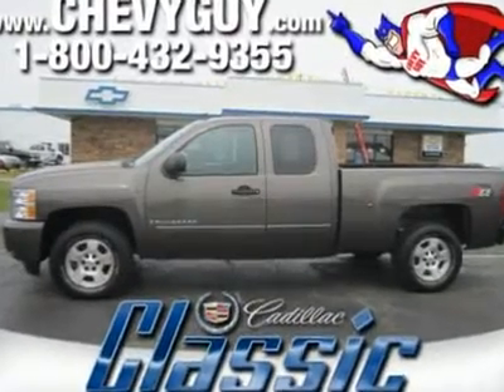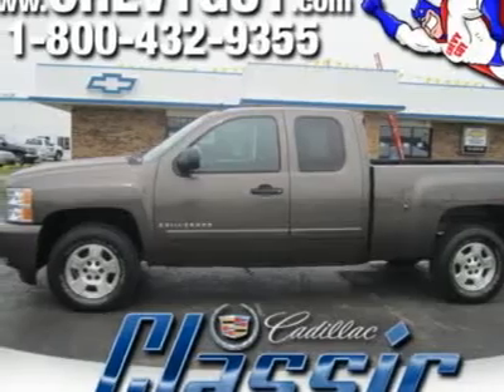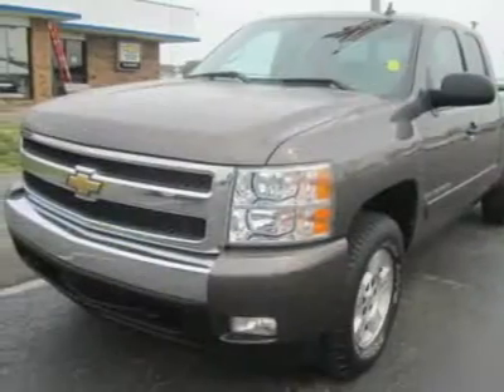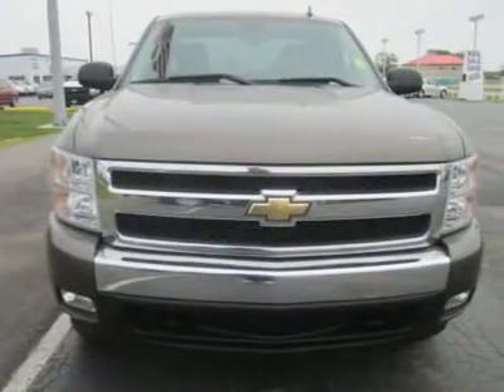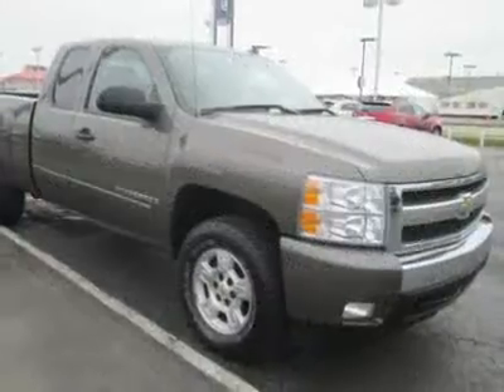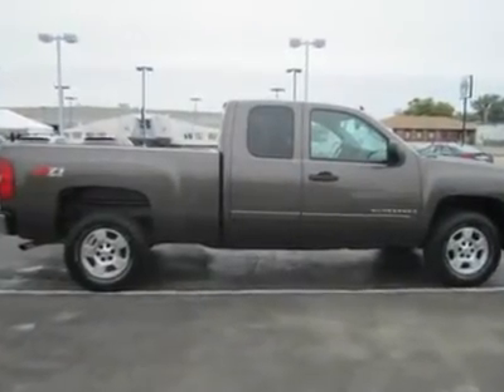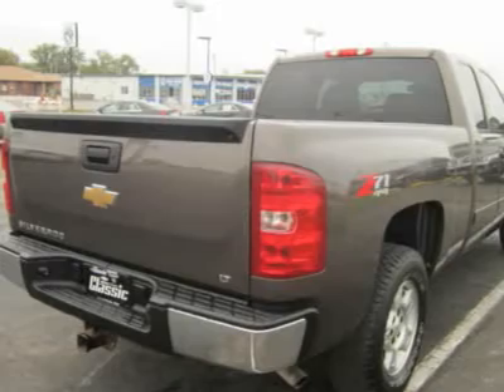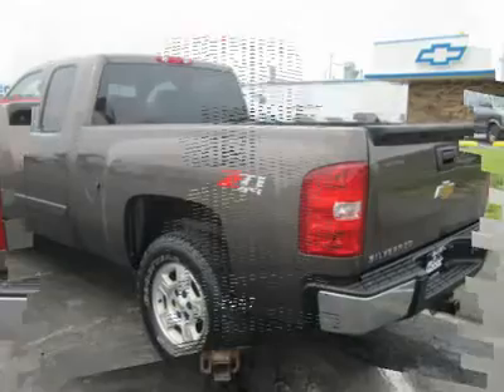2008 CHEVROLET SILVERADO 1500 Council Bluffs, IA T7541A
2008 CHEVROLET SILVERADO 1500 Council Bluffs, IA
Stock

1010 34th Ave.

Our 2008 Silverado 1500 4WD offers you the extra traction and stability provided by Chevy's four-wheel-drive system, as well as the expanded interior space of the extended cab. A 315-horsepower 5.3-liter V8 engine powers this Chevy Silverado 1500 4WD. The engine links to a four-speed Hydra-Matic automatic transmission.Pack up the family and the boat -- it's time for a trip to the lake! For Your Best Price - Contact Derwin Horne - Our Internet Sales Manager.